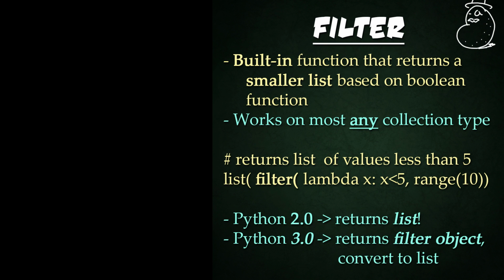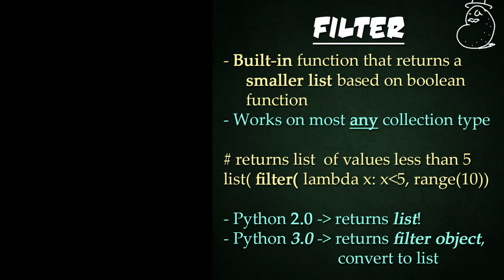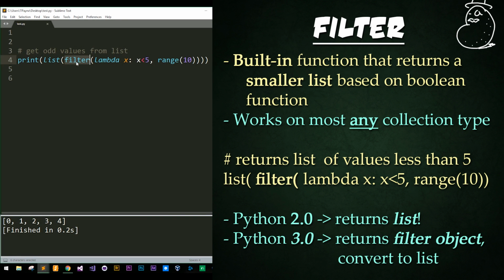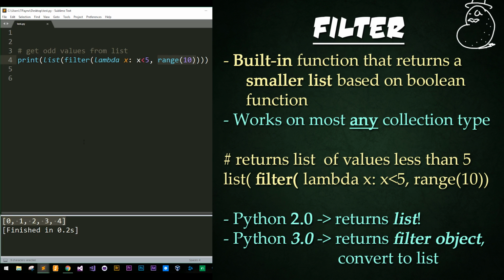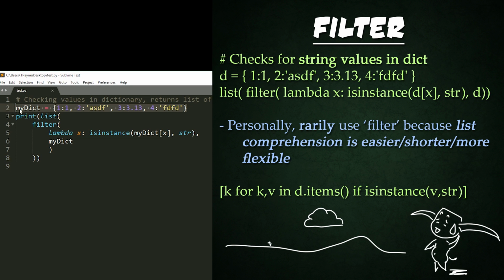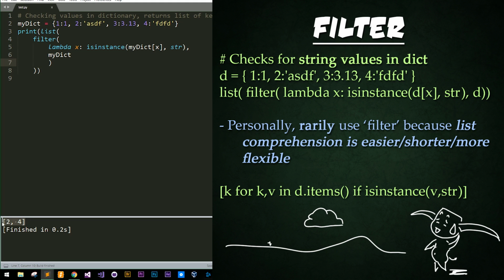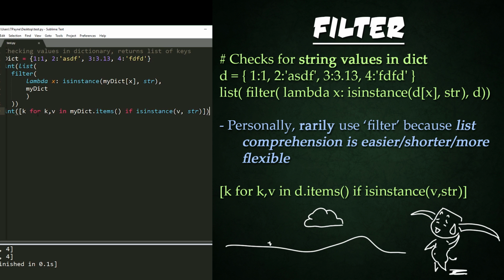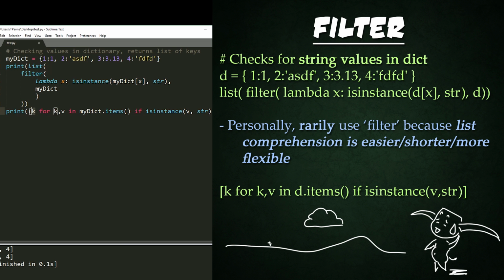Python | Filter in 1 Minute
This 1 minute Python tutorial will teach you how to use the built-in filter function which reduces any collection based on a boolean expression. It's a great function but not used as often as List Comprehension.